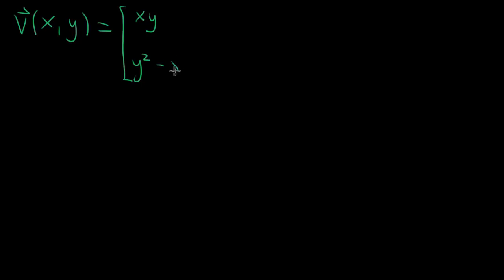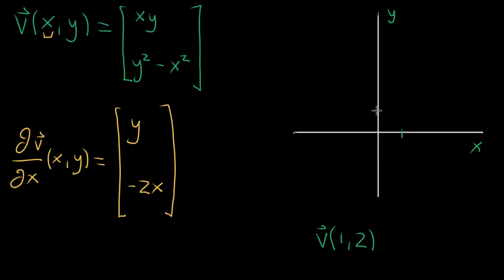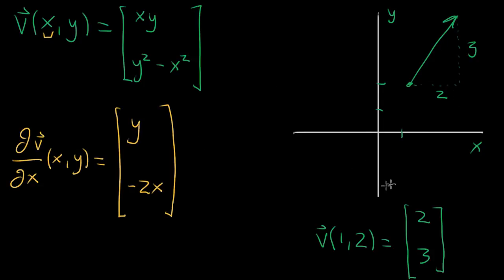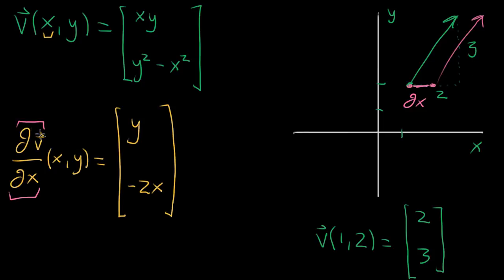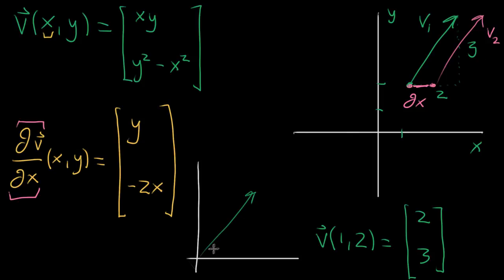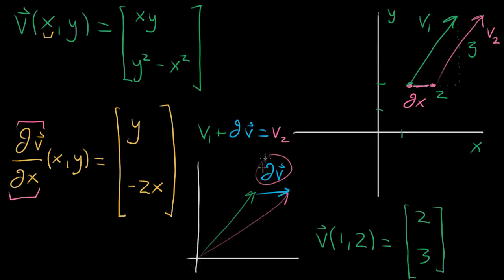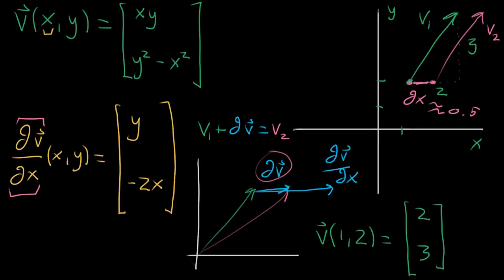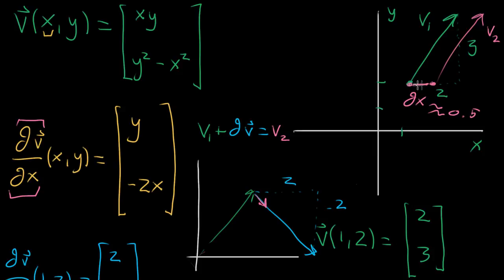Partial derivatives of vector fields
How do you intepret the partial derivatives of the function which defines a vector field?